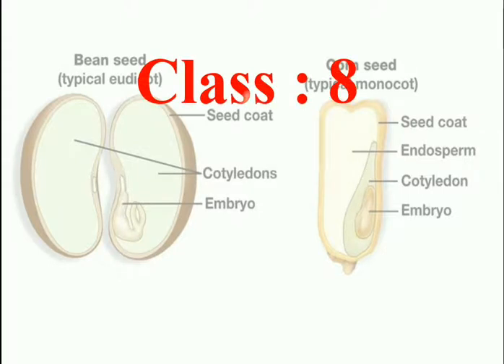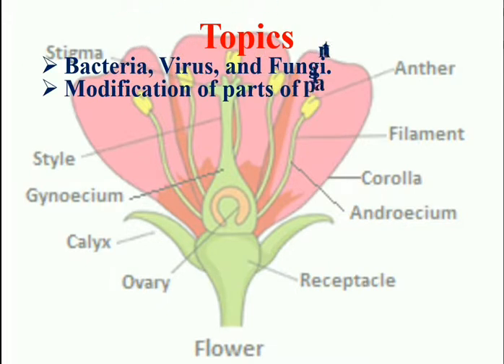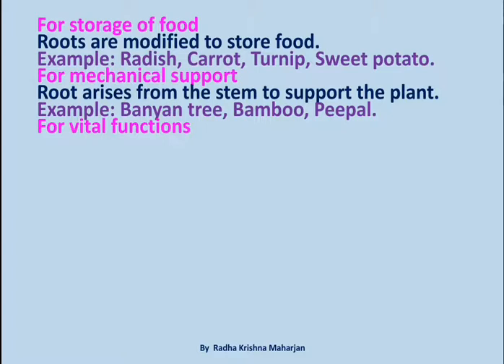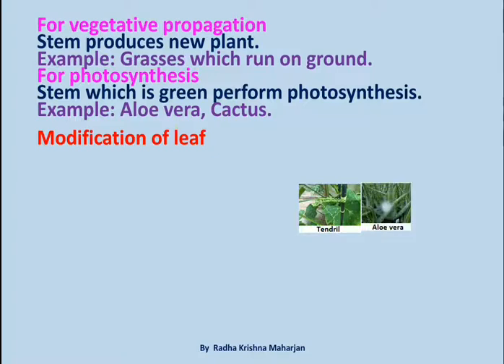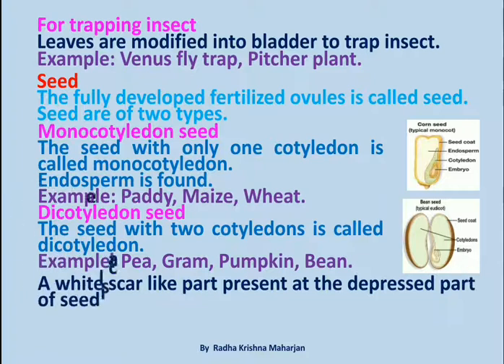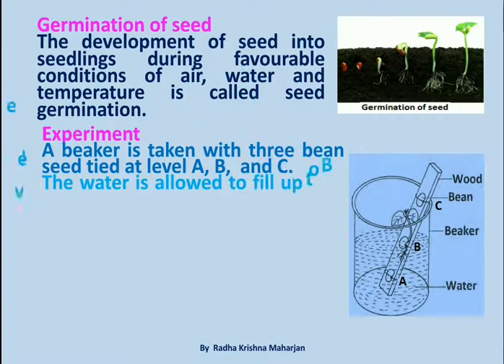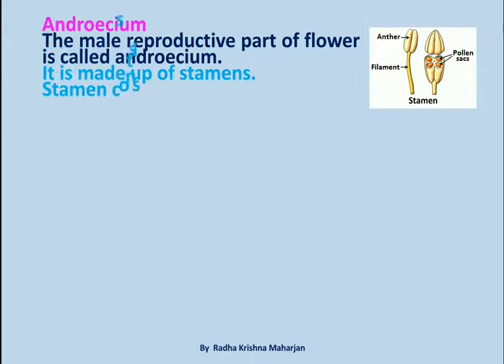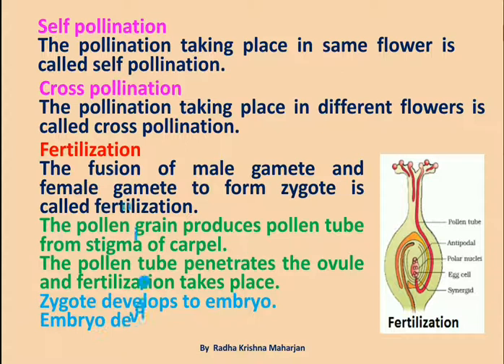SC 081601 Living beings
Science Class
Class Eight
Unit 16
Living beings
Shree Jalapa Secondary School